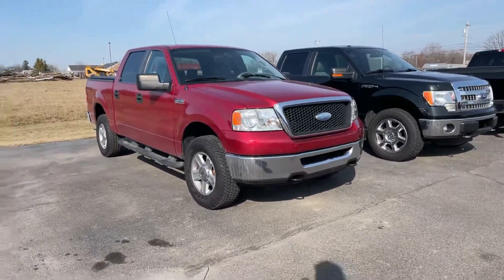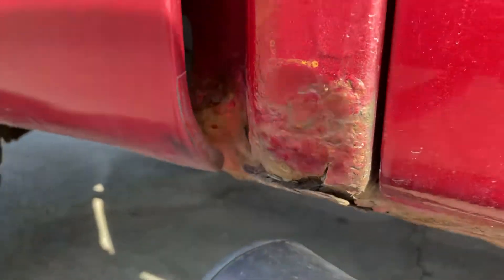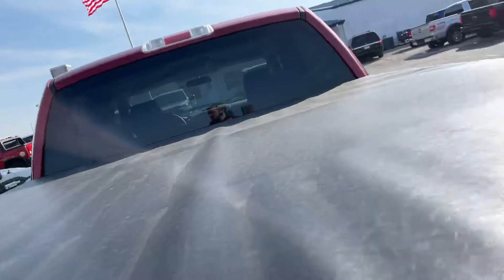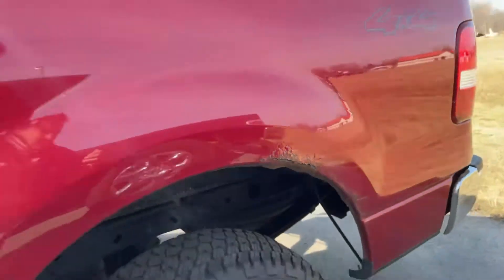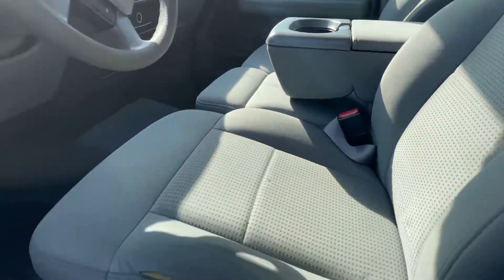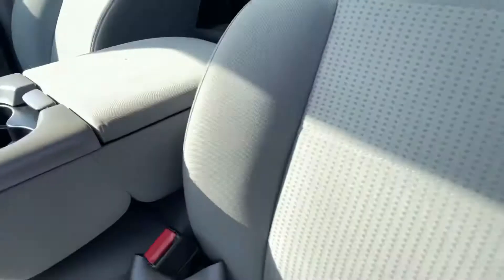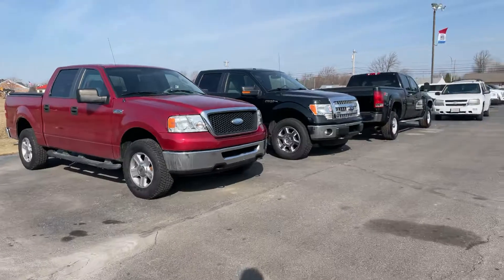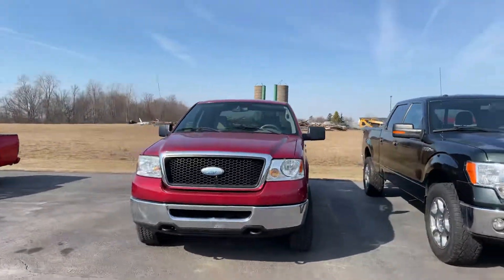Red 2007 Ford F-150